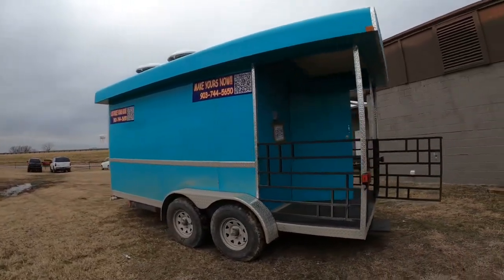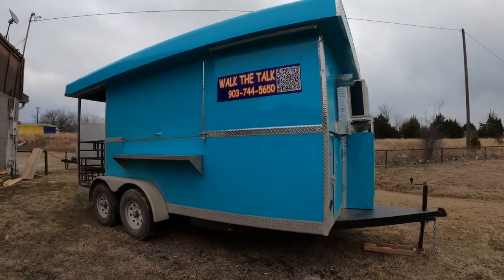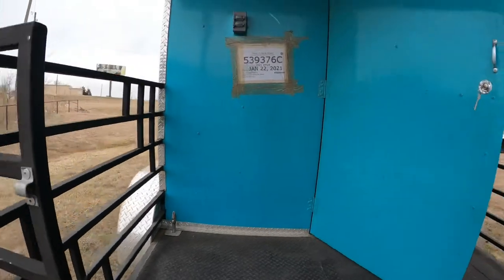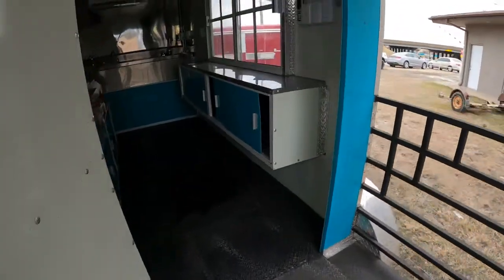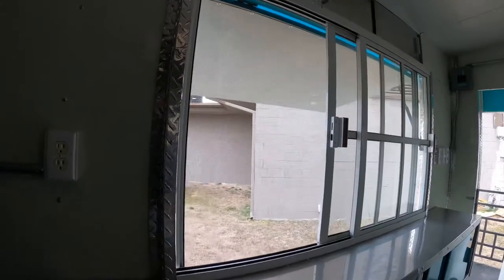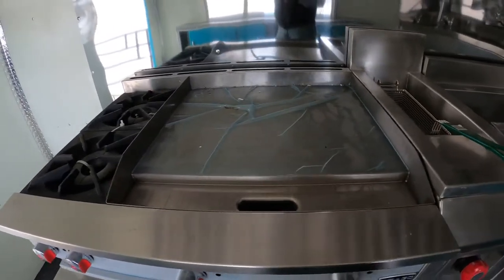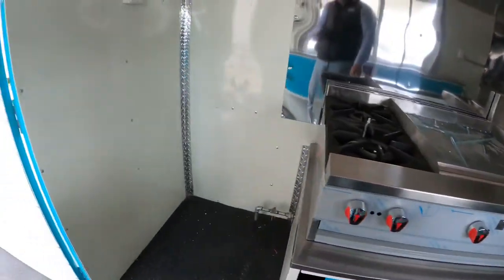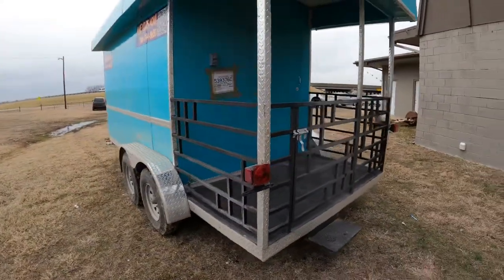2021 food truck trailer BBQ style 7x16